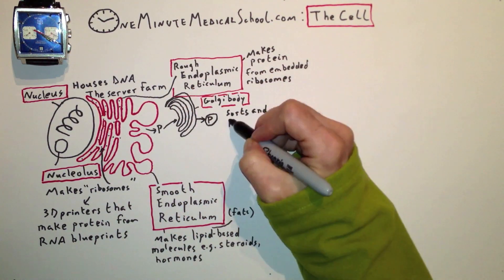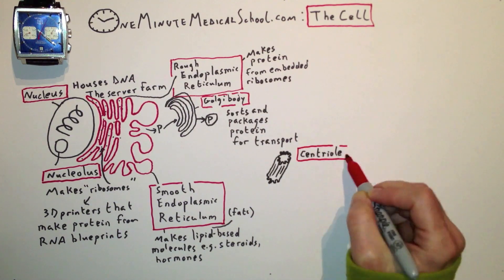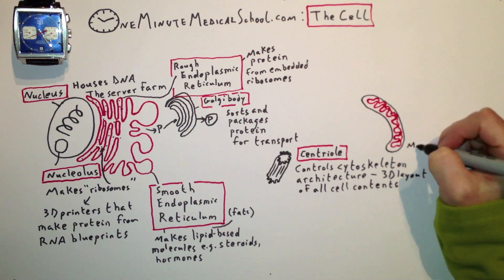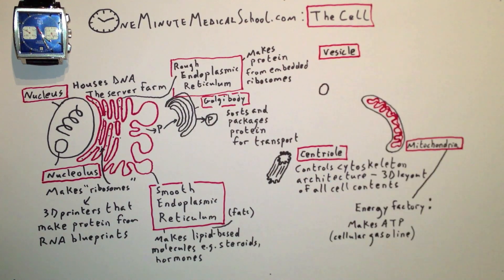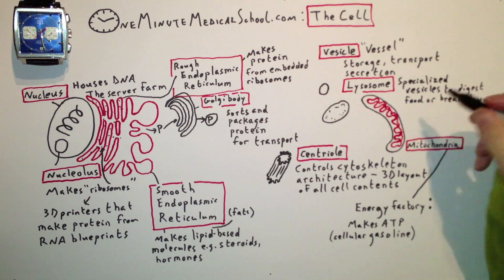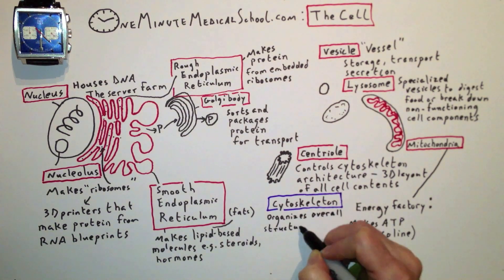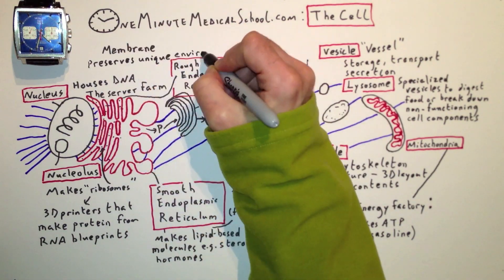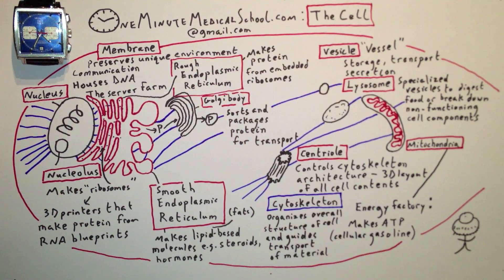The Cell - One Minute Medical School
Dr Rob describes the common features of human cells.